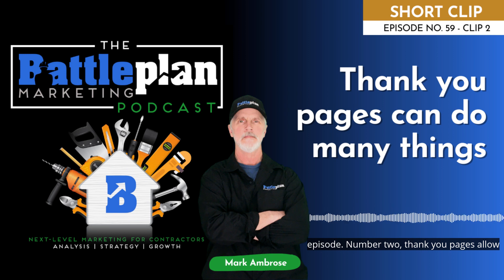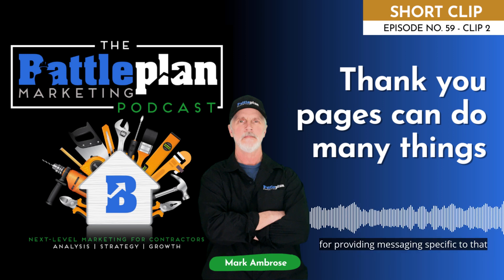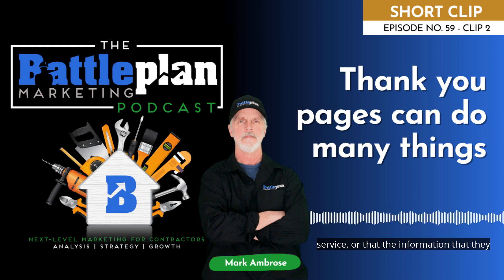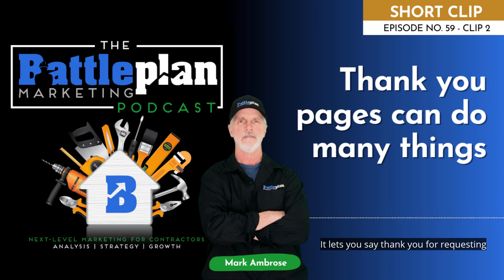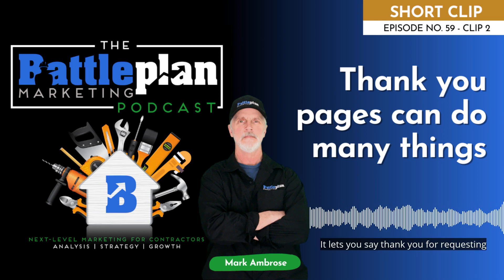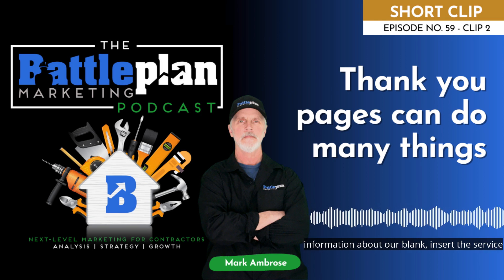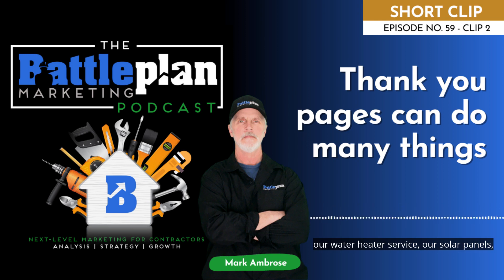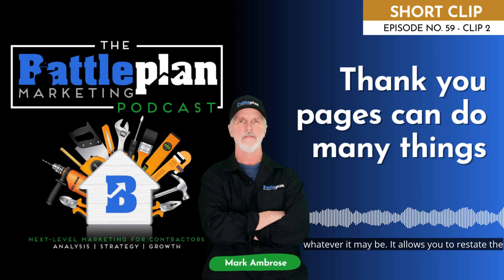Thank You Pages Can Do Many Things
BPMP #59 - Why Website Thank You Pages Are So Important

This is a short clip from the Battle Plan Marketing Podcast for Contractors.

Battle Plan Marketing®
Next-Level Marketing for Contractors
Analysis - Strategy - Growth